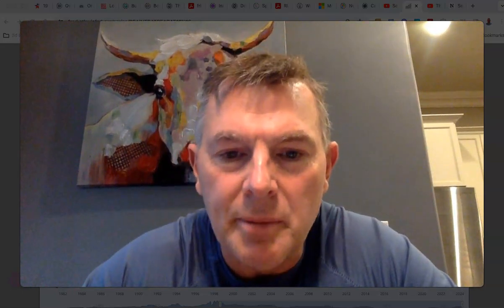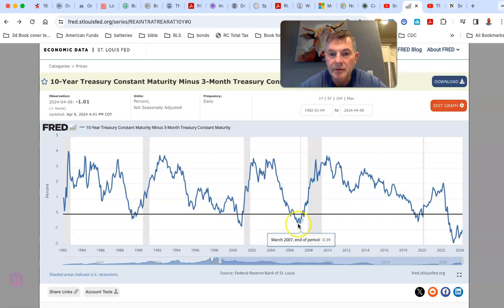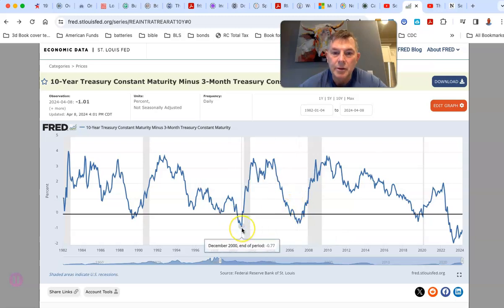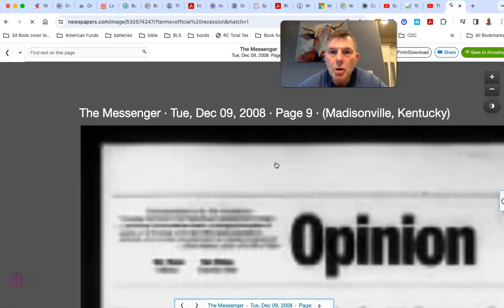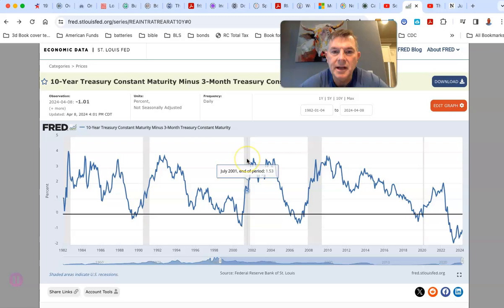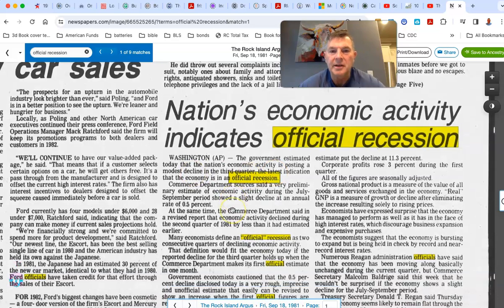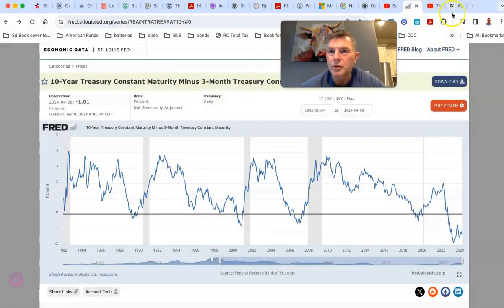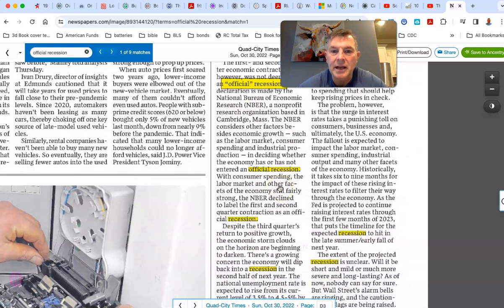Are We In a Recession Right Now?